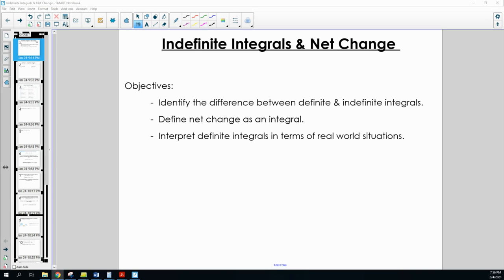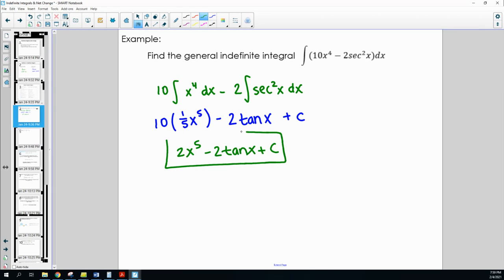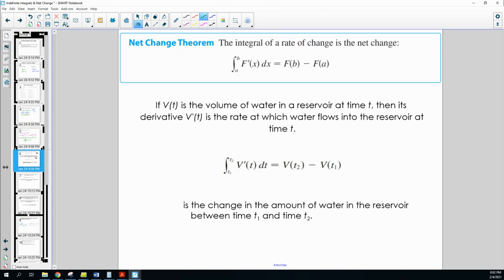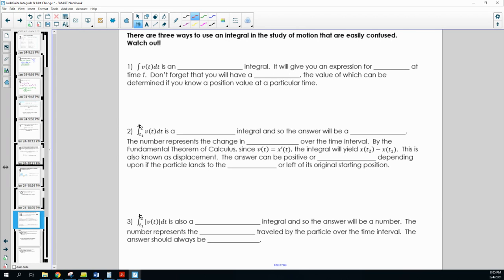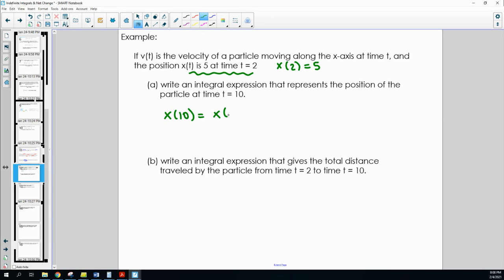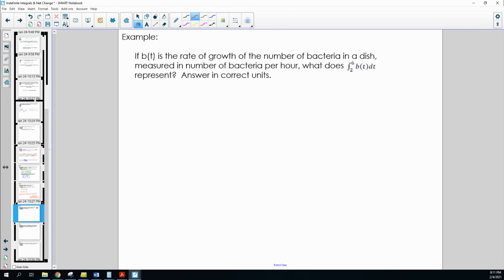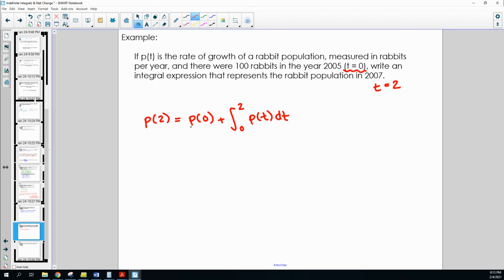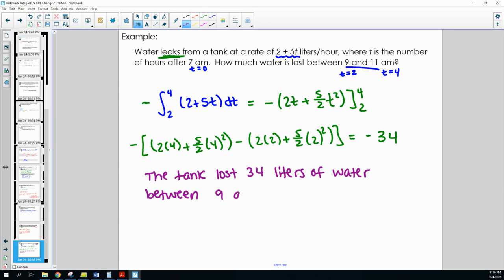Indefinite Integrals & Net Change